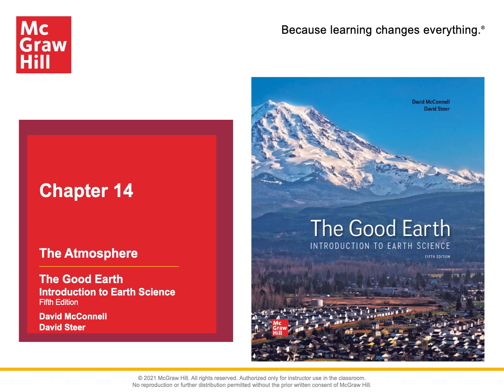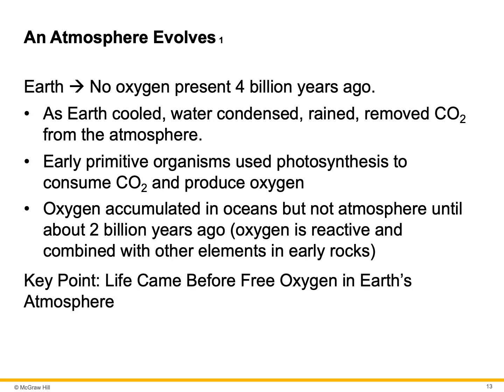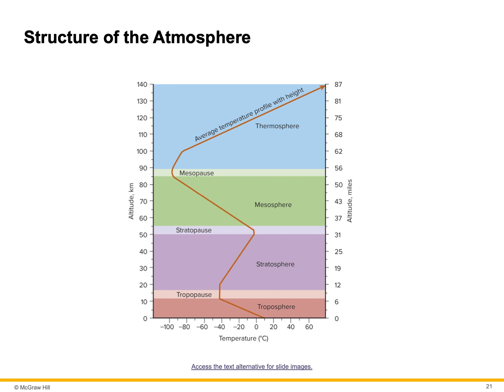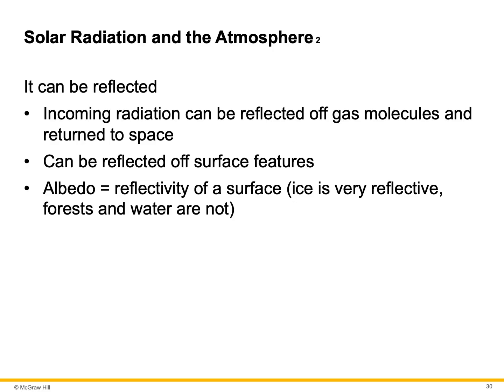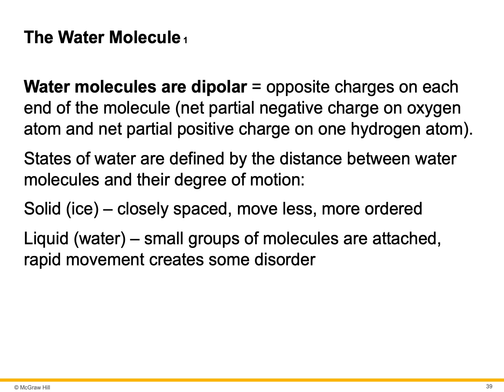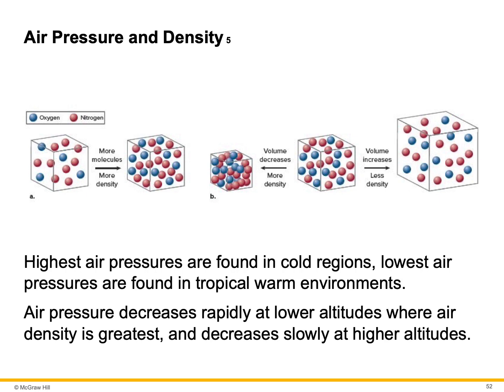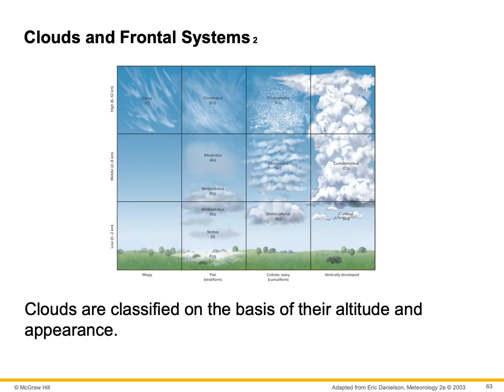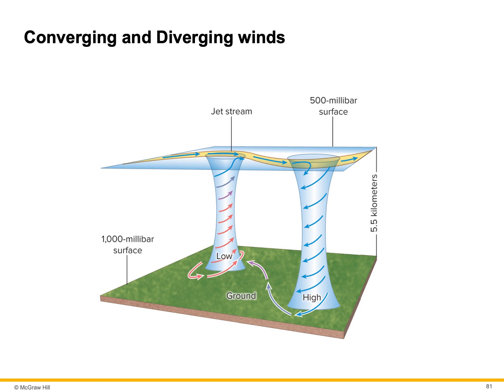Chapter 14 5